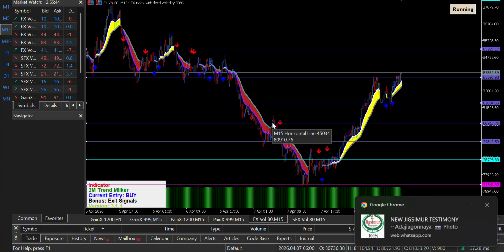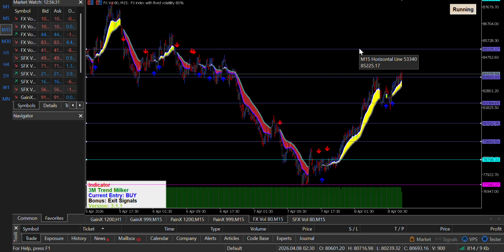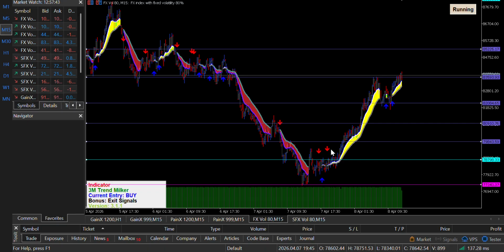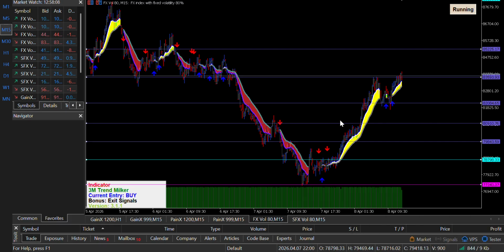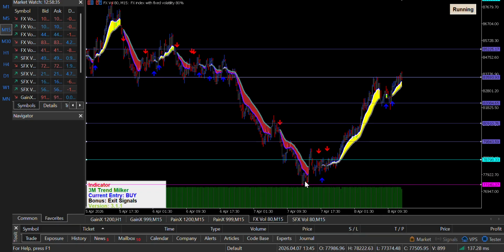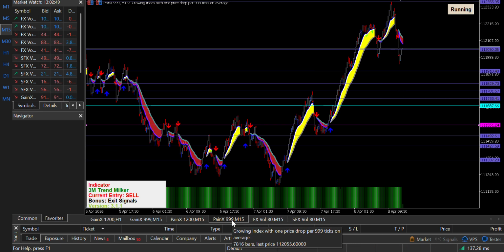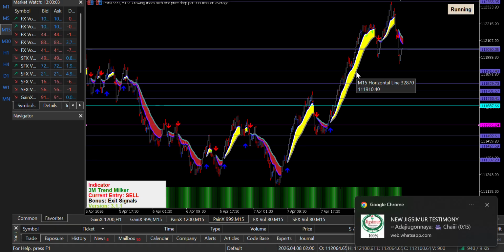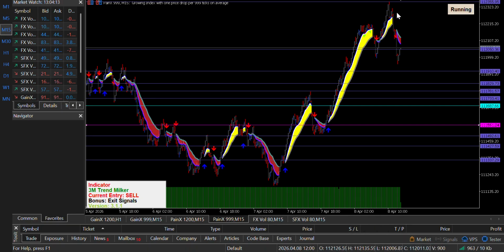🔴 If You Learn This ONE Strategy, You’ll Never Struggle in Forex Again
🔴 If You Learn This ONE Strategy, You’ll Never Struggle in Forex Again | Make Money Online | WelTrade

Trading Rules:

1.

2. Fund Account to use real money or practice with demo fund first before using real money.

or